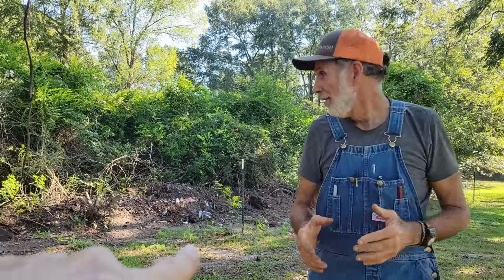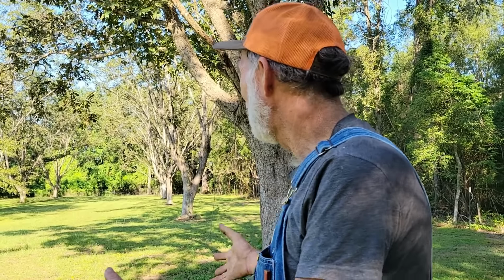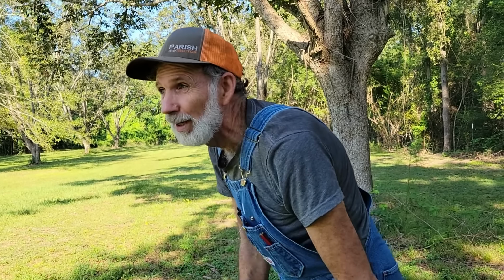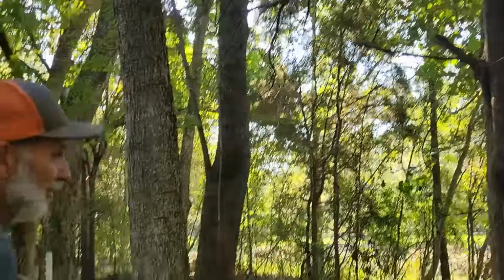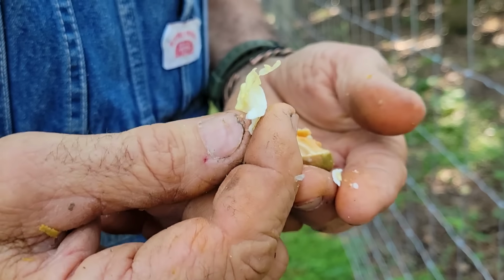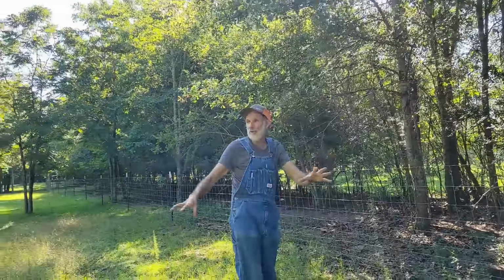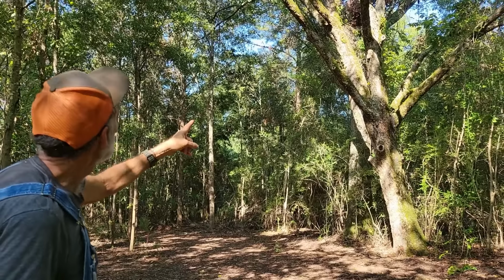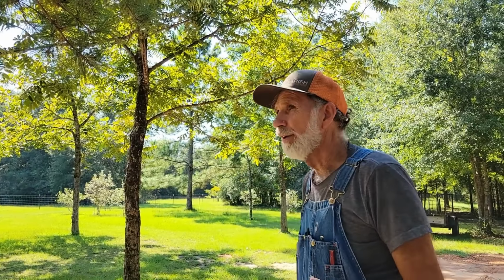MORE Pecan Trees (Part 2)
Pecan Grove T shirts
▶▬ Barking Dog monitor

▶▬  MAILING ADDRESS▬
 Pecan Grove
▶▬  PODCAST  is now available  3 WAYS
2. On your favorite podcast platforms like Spotify, iTunes, iHeart Radio, and about 10 more.
3.  If you want to go directly to the podcast use this